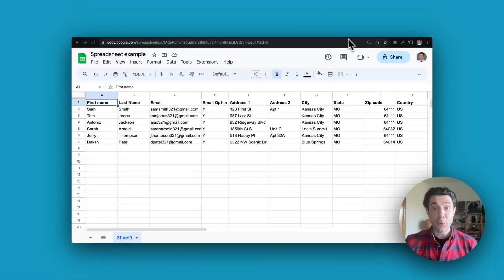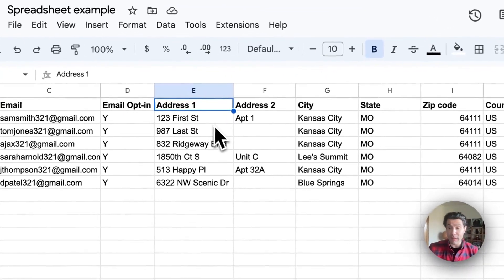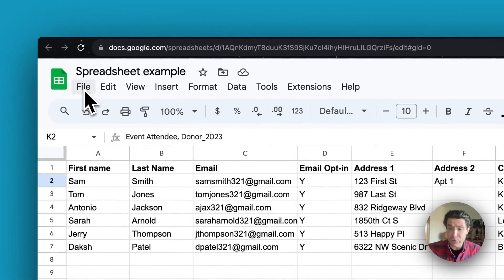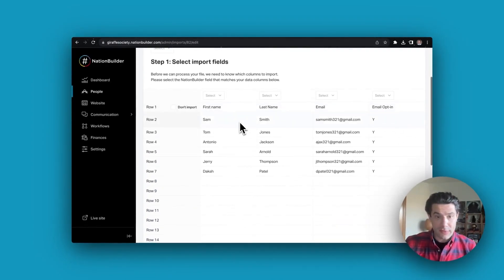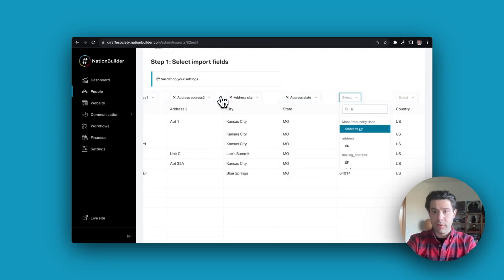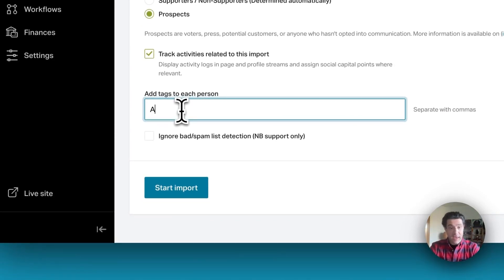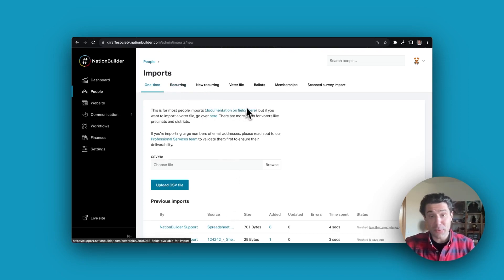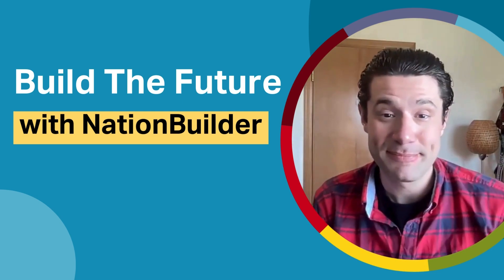Importing Made Easy: A guided tour with NationBuilder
Explore the overview of easy data importing in NationBuilder!

Join your host, Cam from NationBuilder, for a comprehensive tour as we guide you through the process and equip your team to effortlessly import your data. Say goodbye to headaches and hello to seamless organization with NationBuilder's intuitive tools!